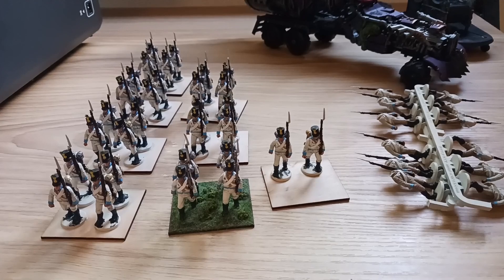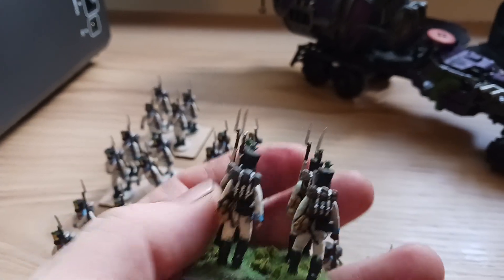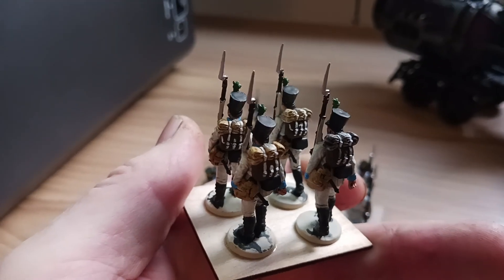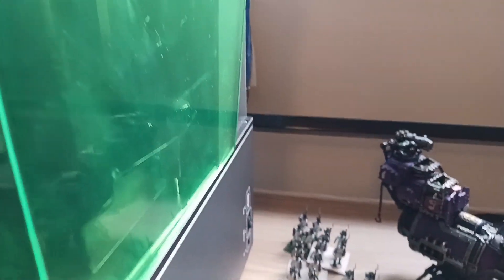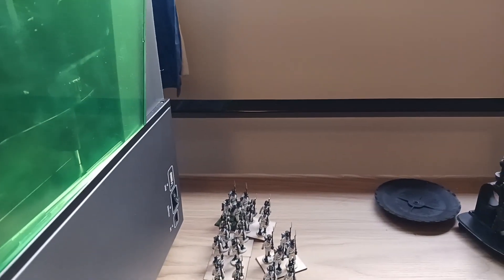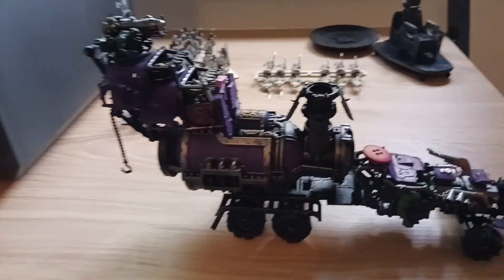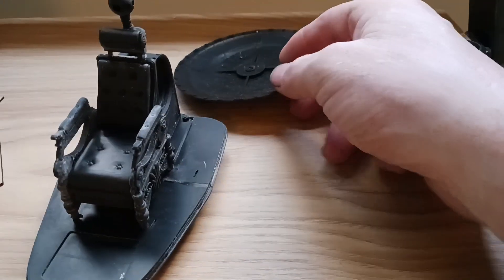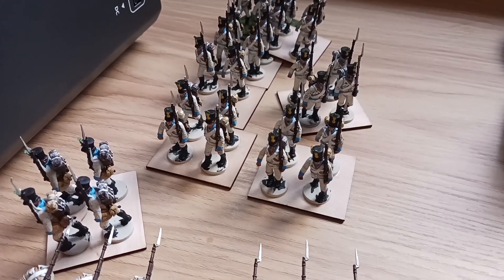progress on my Perry Miniatures Austrian infantry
Progress on the Perry Austrian Napoleonic infantry,   and  a warhammer 40k project, with a little 3d printing for good measure!